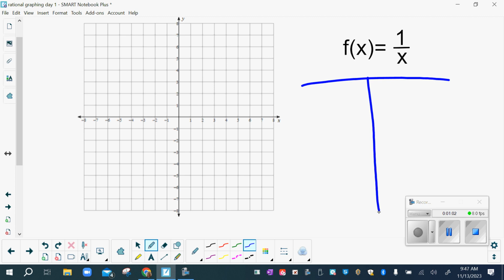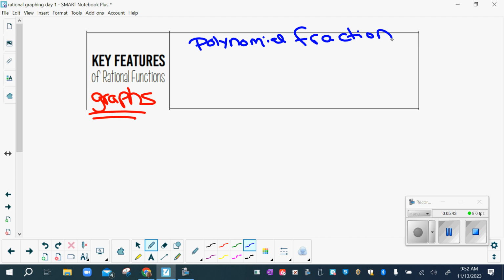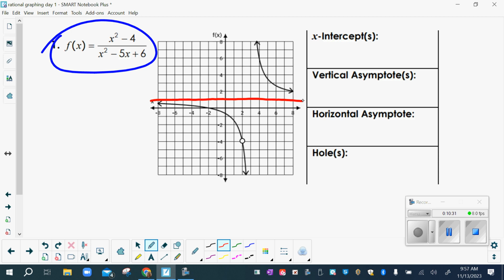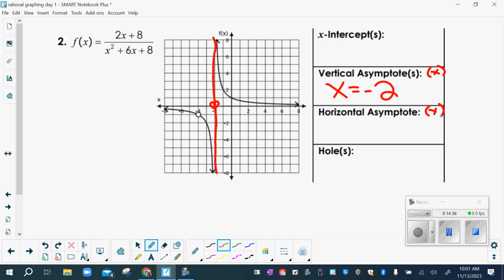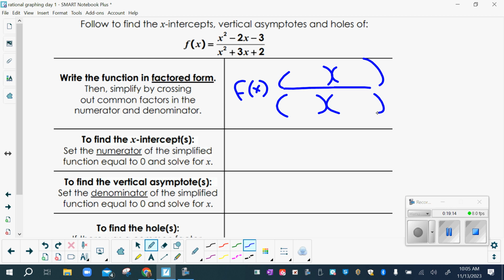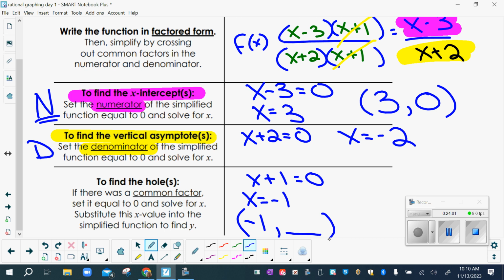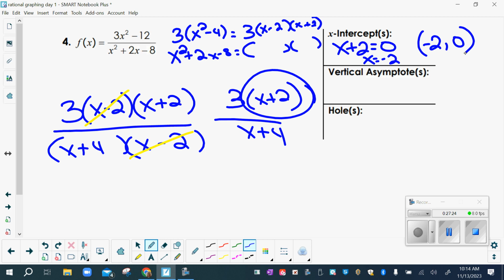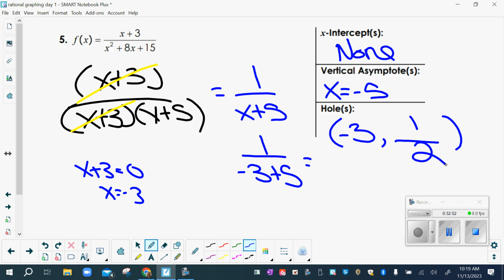November13 graphing rational functions day